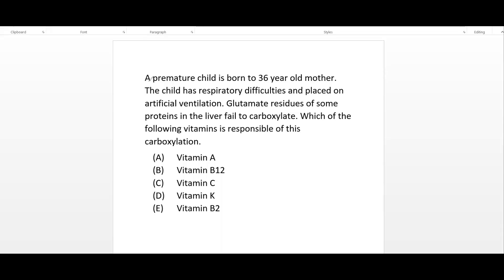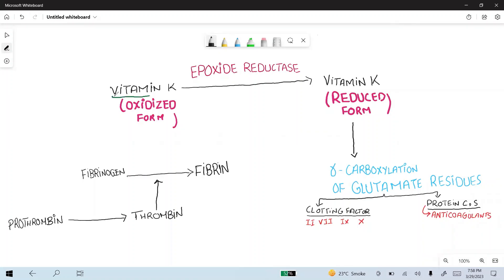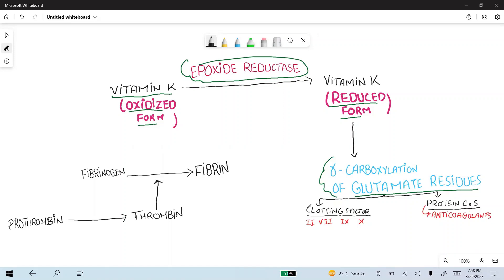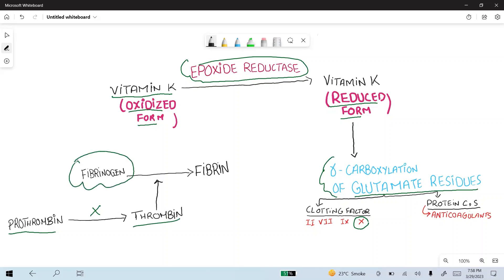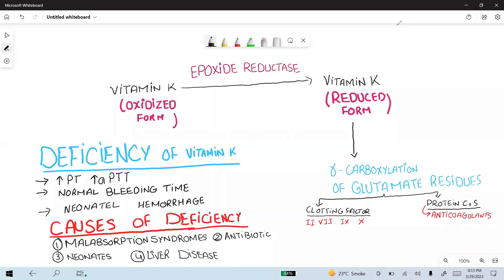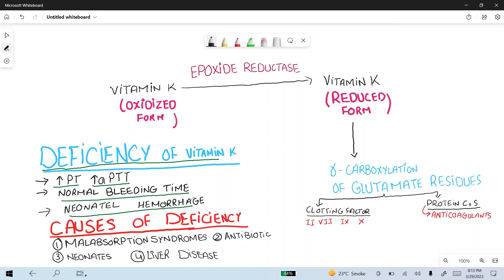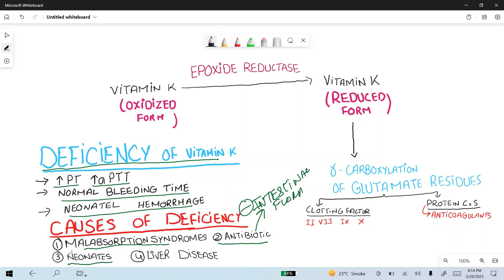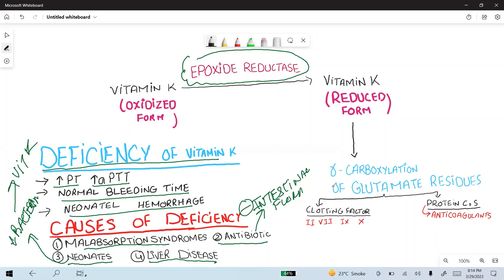Vitamin K and Warfarin(High Yield Series)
Vitamin K and clotting factor.Warfarin and its mechanism. # hematology # usmle # steps # biochemistry